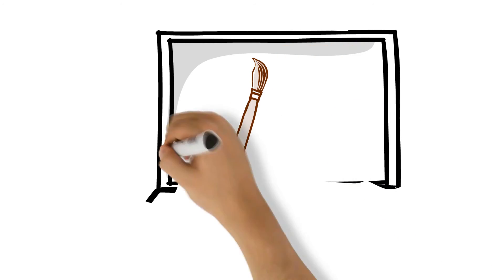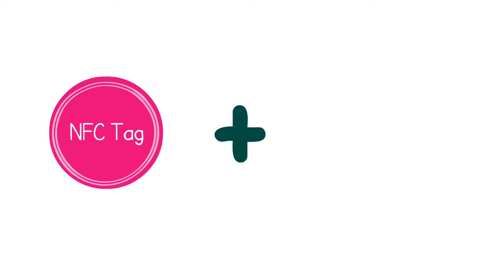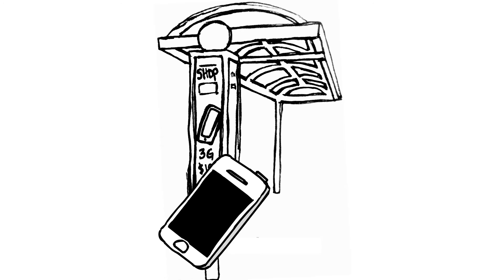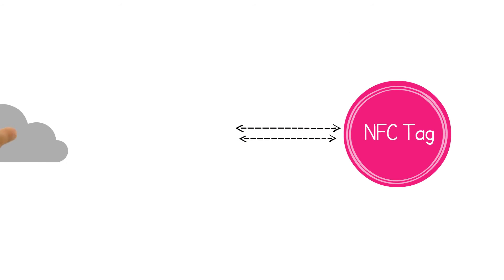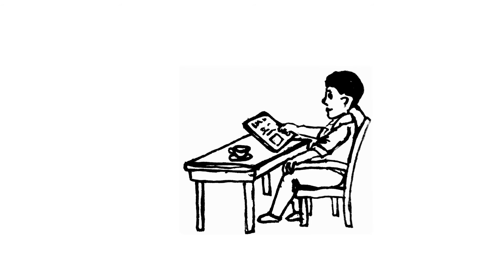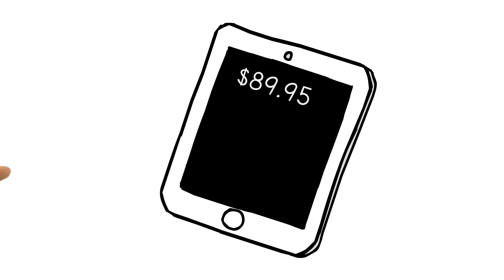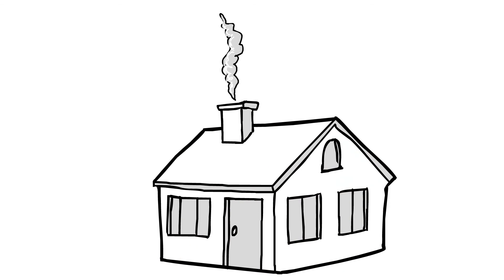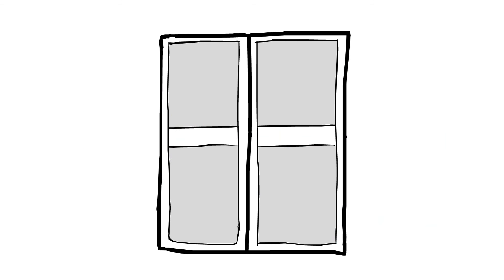NFC for Brands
NFC uniquely bridges the digital and physical worlds around us. How?
NFC tags can be incorporated into a variety of different media, including magazine ads, catalogues, direct mail pieces, posters, point of purchase displays, on packaging or on products themselves. They facilitate simple, effortless interactivity from consumers – thus transforming your static physical asset infrastructure into dynamic content delivery networks.